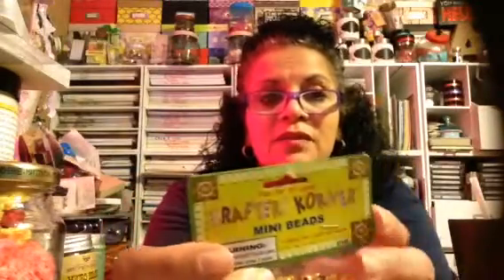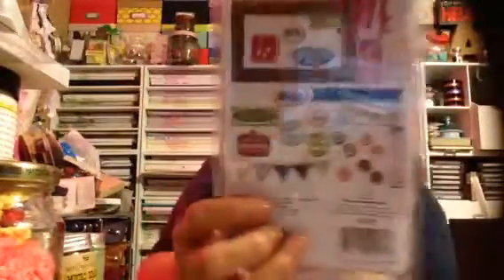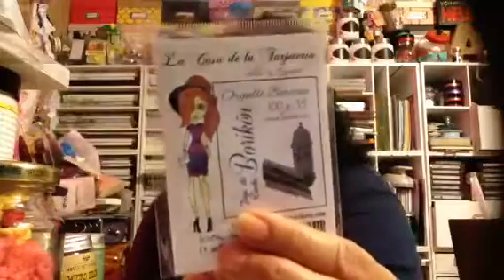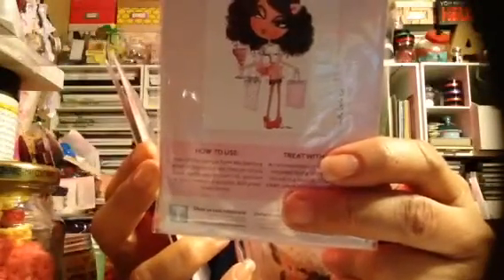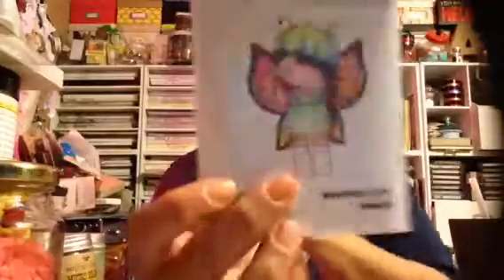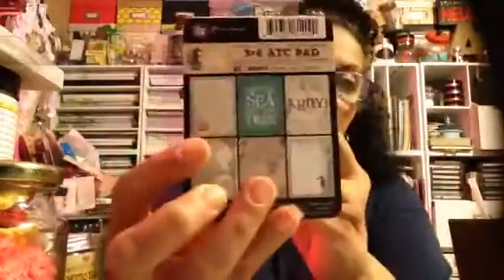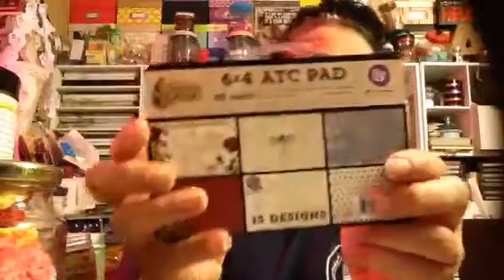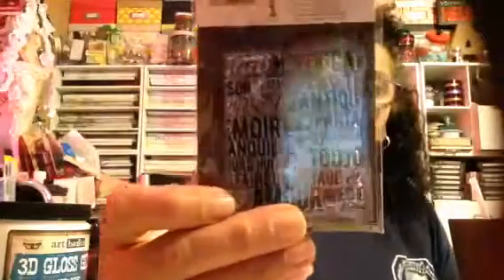Scrapbook haul part 2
Online orders from Joann and yourscrapbooksupply  the prices on the crackle paste was a lil more .
Quote me on the prices I might be wrong
Tfw crafty hugs